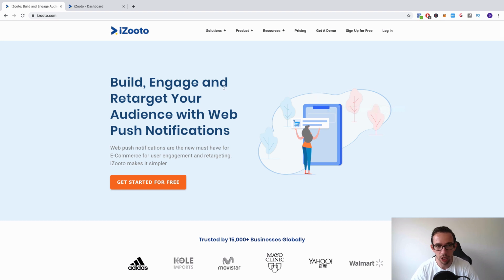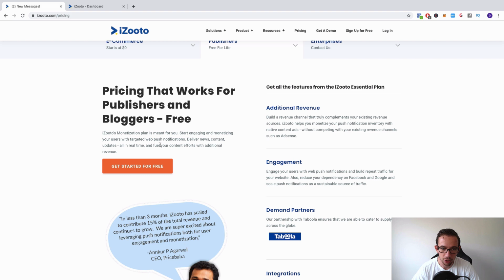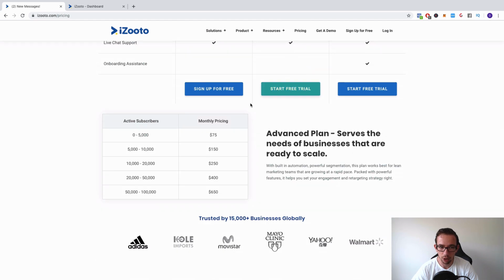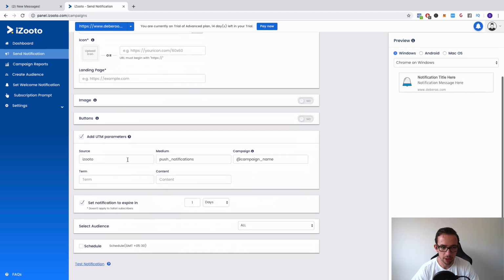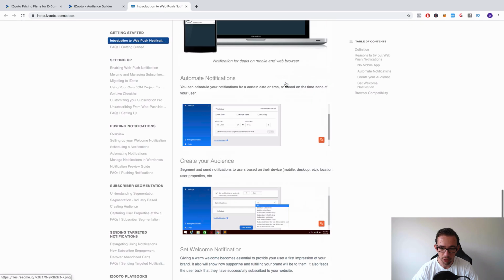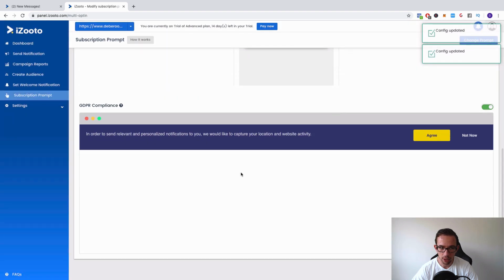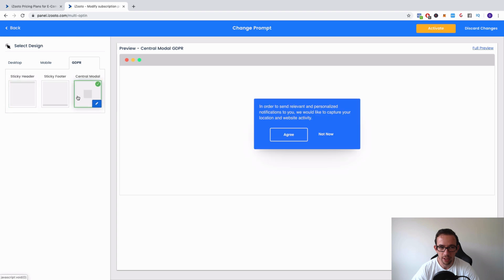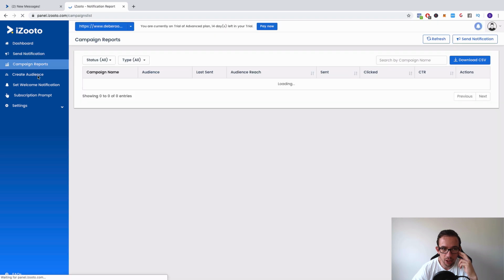Build Your Own Push Traffic Database With iZooto [Tutorial]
Want to build and own your own publisher database? You can easily monetize your own push notification database using the software iZooto.  iZooto helps publishers with audience retargeting and helping them increase their traffic and revenue.

There is growing buzz surround push notifications and monetizing traffic in the AFK Forum so I figured you should check out this interesting software that I discovered. The case studies are always interesting to take be able to take a deeper look at how the platform performs.

The pricing is broken into 3 pricing tiers. You can get started with an E-commerce or Publisher account. The plans that they offer are Basic, Essential, and Advanced, at very reasonable monthly subscription rates.

When growing your own database, how you treat the subscribers and your flow makes a difference in their long-time customer value and how much each subscriber is worth on your platform. that is why when you send your messages is important, but automating the process is more efficient. With this software, you can take advance of advance features including scheduling, smart delivery on time zones, drip notifications
and triggered notifications.

You can integrate your cpa marketing affiliate campaigns with e-commerce platforms such as Shopify, Zapier, Wordpress, Opencart, and tons of other software that you may use to create affiliate marketing passive income.

This is something is very interesting if you pair it with cpa facebook ads and retarget your traffic. You are able to retrieve drill-down reporting and extensive knowledge base access to help you start monetizing your organic traffic on your website.

The main interest for us would obviously be for push notifications or native ads in our camp.